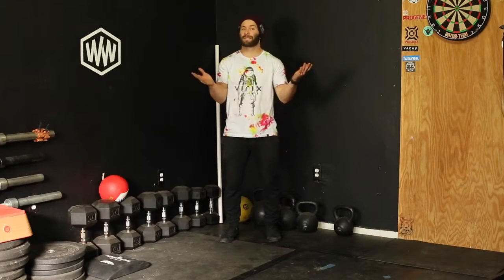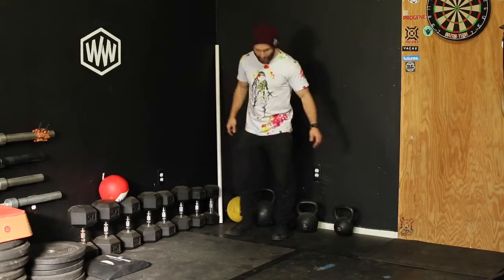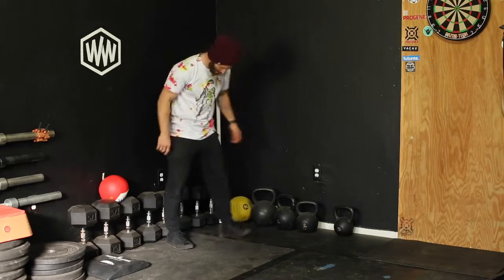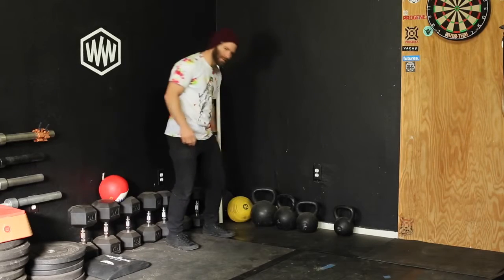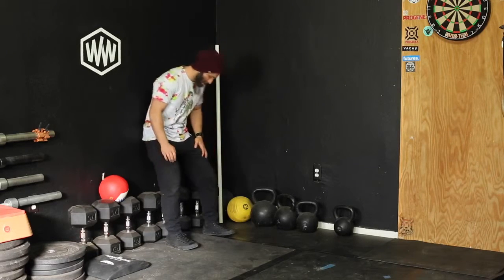Wall Squat Hold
Static hold in which a Squat position is held with the back flat against the wall.